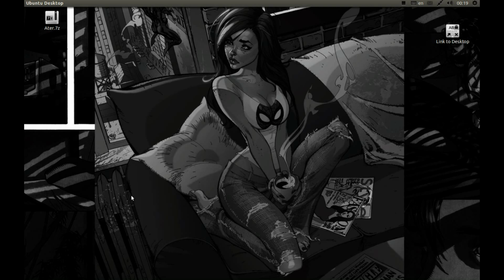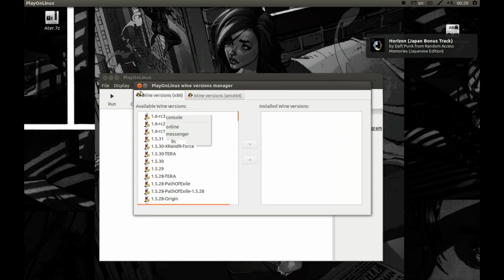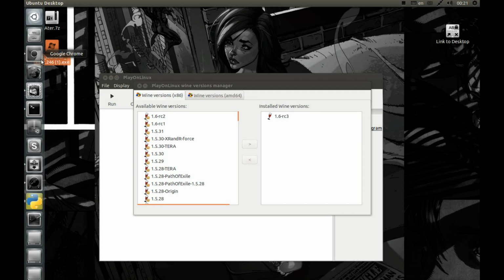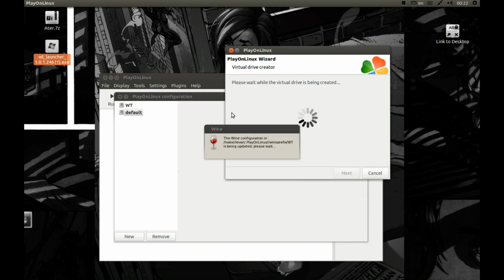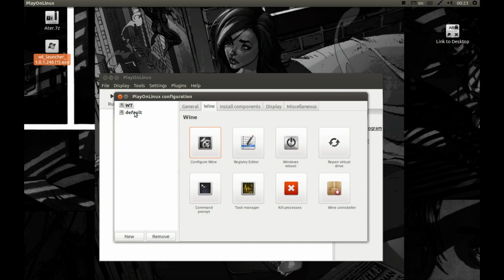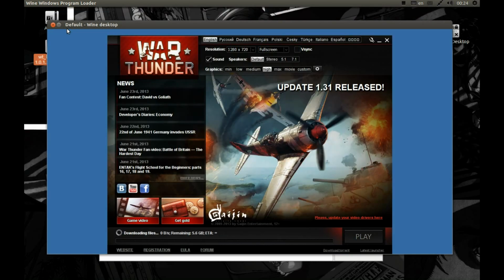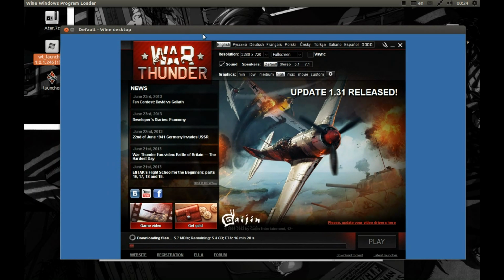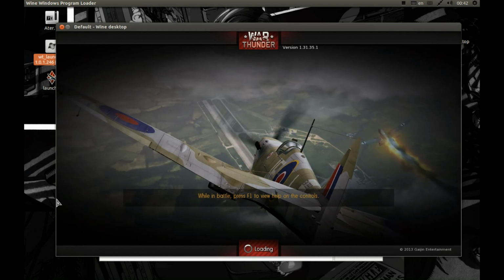War Thunder Linux/Ubuntu Installation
I am using ubuntu 13.04 x64 I am using playonlinux 4.2.1 and using wine 1.6 rc3

Make sure that your pc is capable of running this game, before starting the instalation !

 I am not responsible for your bad internet